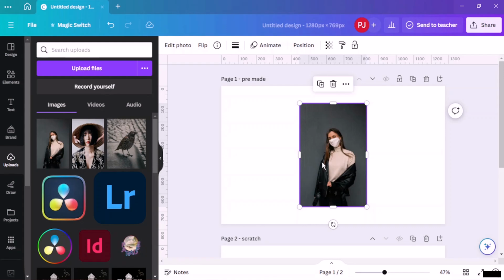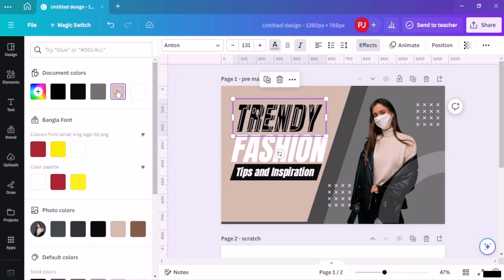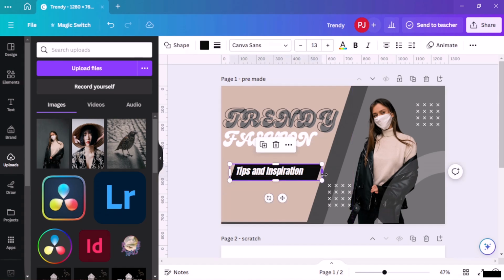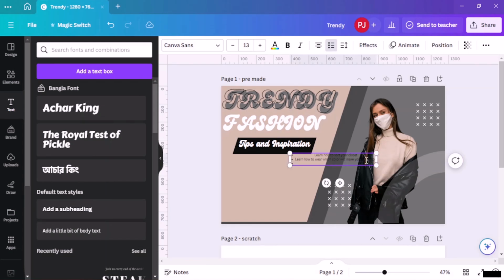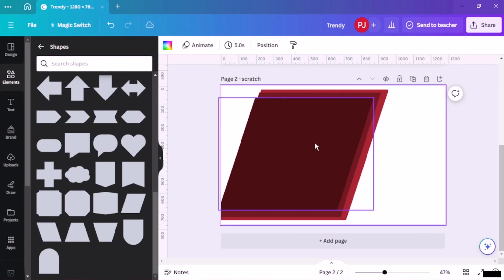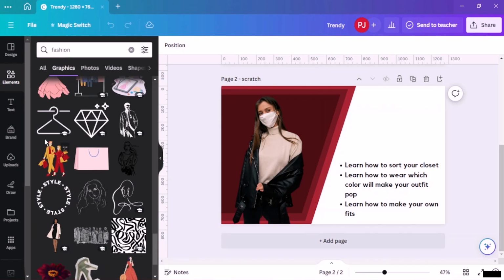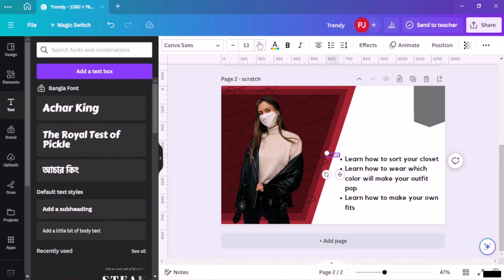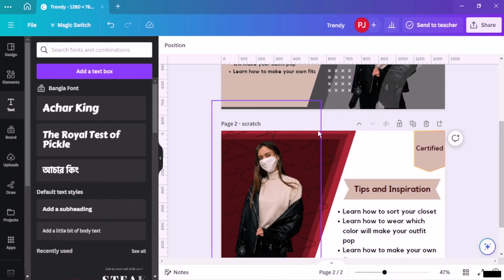Fiver Thumbnail Creation part 2